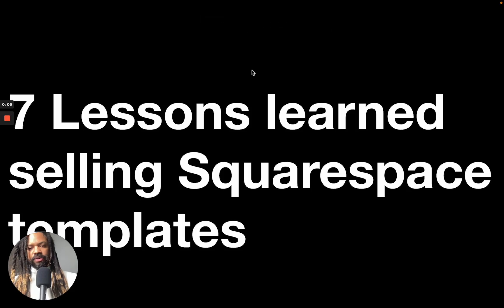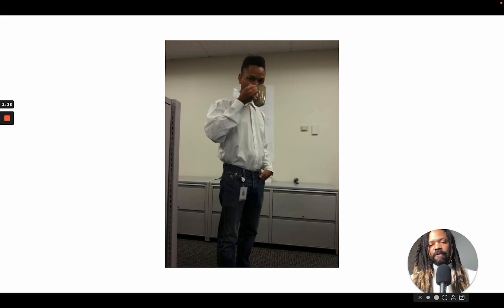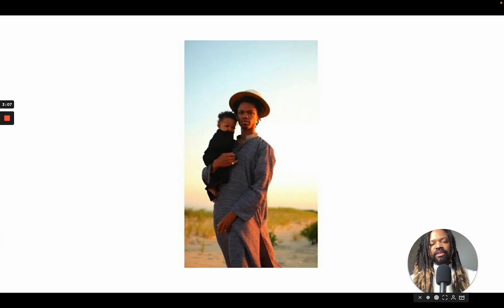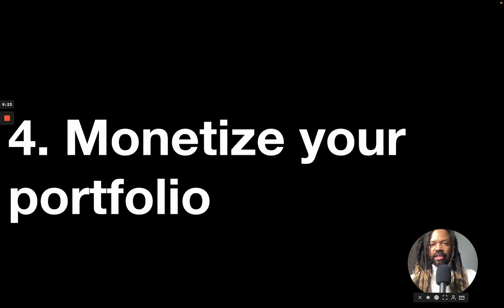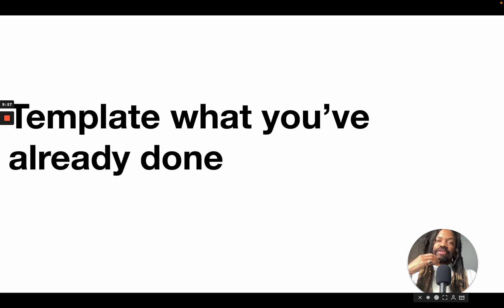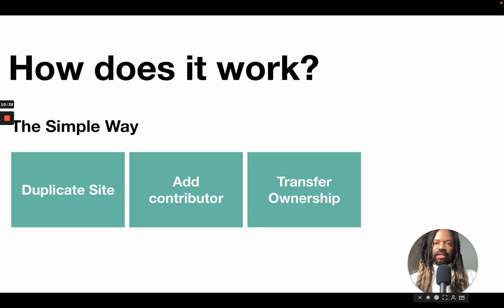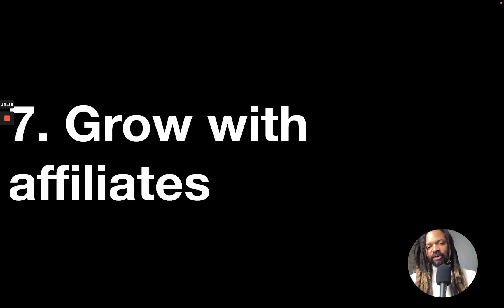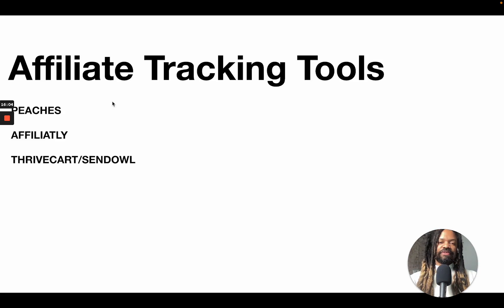7 lessons learned selling Squarespace templates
WHEN YOU'RE READY, HERE'S HOW I CAN HELP...

🚀 Jumpstart your freelance lead flow with my "Productize and Automate" workshop

🎥 Get my process for creating profitable digital info products LIVE

⚡️ Learn how to create a marketing roadmap for your Squarespace template shop